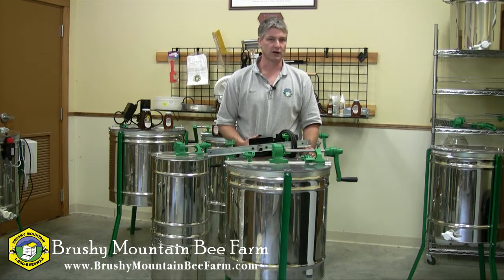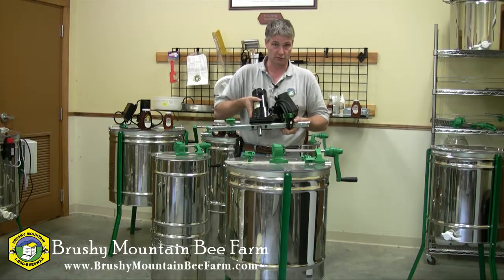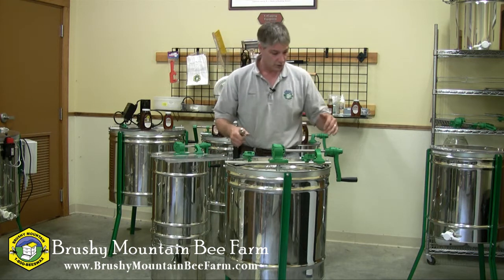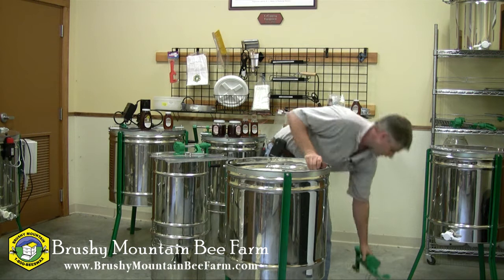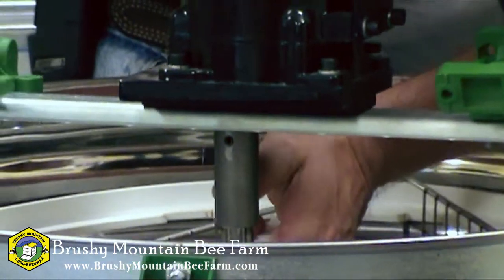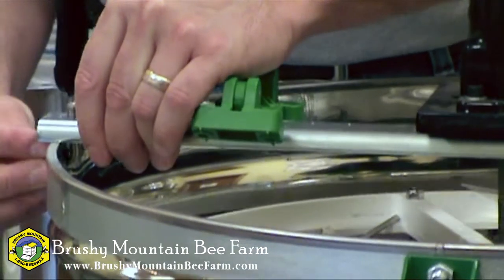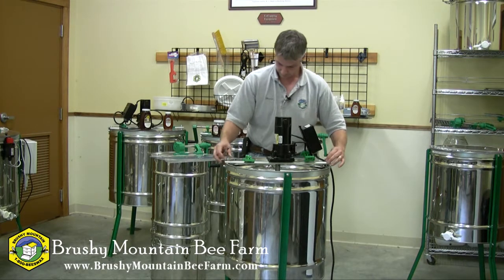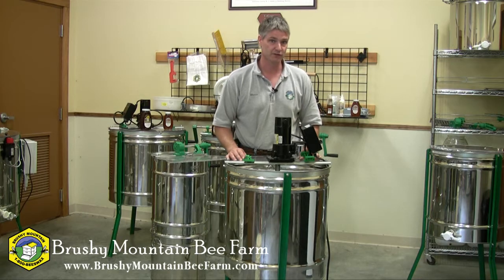Motorized Conversion Kit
For those who have a 9-frame hand crank extractor and are looking to convert it into a motorized extract, this video will show you the steps. We hope you find this informative.